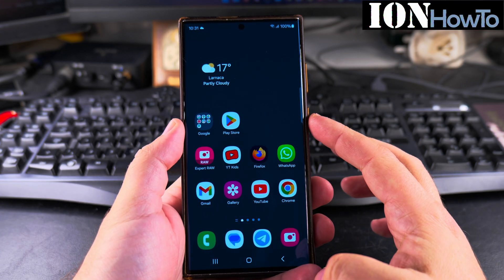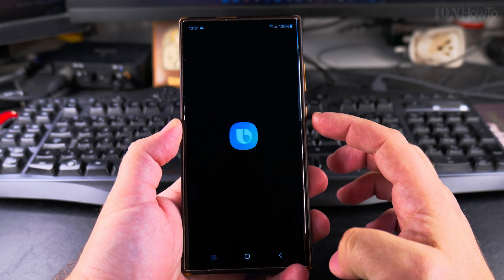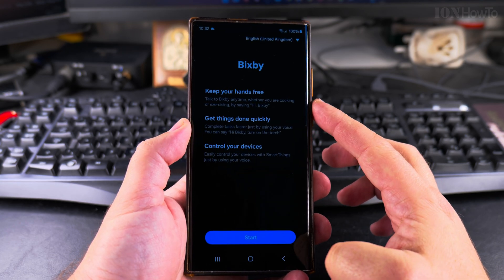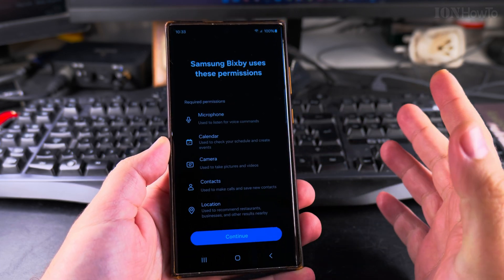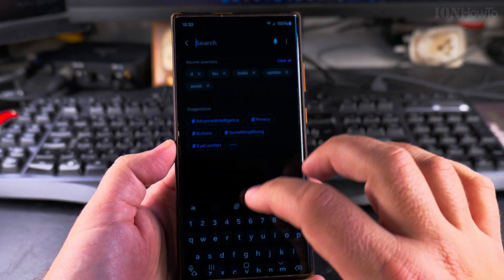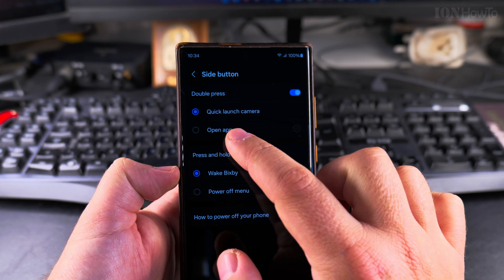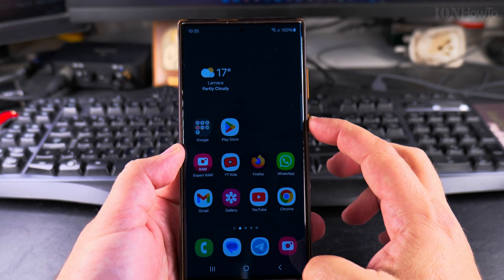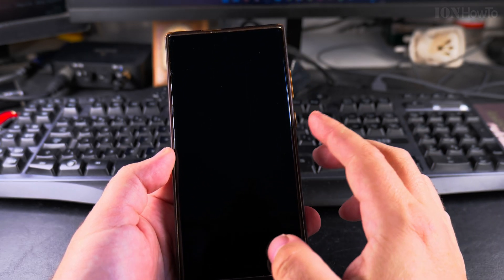How to Disable the Bixby Side Button and Use It as a Power Button on Samsung Galaxy Android Devices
In this video, I'm going to show you how to disable the Bixby side button on your Samsung Galaxy Android phone and use it as a power button instead. Bixby can be helpful, but if you prefer to have a dedicated power button for turning off or restarting your device, this guide is for you. I'll walk you through the steps to remap the side button, making your device more convenient to use.

First, open the "Settings" app on your Samsung Galaxy device. Scroll down and tap on "Advanced features." Next, select "Side key" or "Side button." Here, you will find options for customizing the side button's functionality. To disable Bixby, choose "Power off menu" under the "Press and hold" section. This will change the side button's function from activating Bixby to showing the power menu, allowing you to turn off or restart your device.

For additional customization, you can also set the side button to perform other actions when double-pressed. In the "Double press" section, select "Open app" and choose an app you frequently use, or leave it set to "Quick launch camera" for easy access to your camera.

These steps might vary slightly depending on your specific Samsung Galaxy model and the version of Android you're using. This video will address common search queries like how to disable the Bixby button on Samsung Galaxy, remap the side button to power button on Android, and customize side key functions on Samsung phones.

Learn how to effectively remap the side button on your Samsung Galaxy device to use it as a power button, enhancing your user experience. Watch the entire video for detailed, step-by-step instructions.

Any questions?